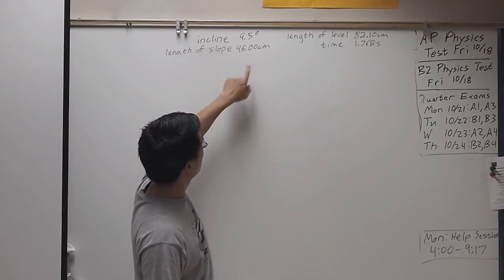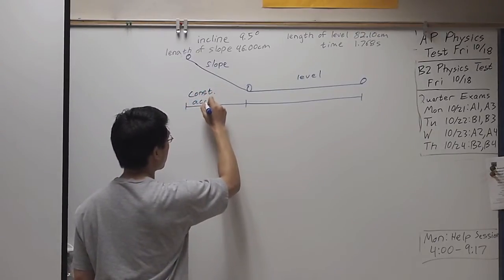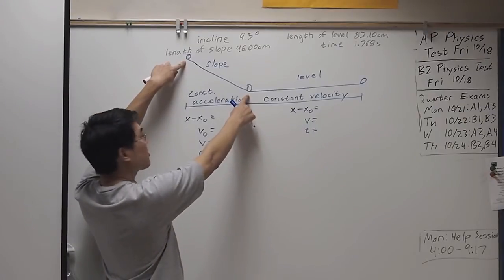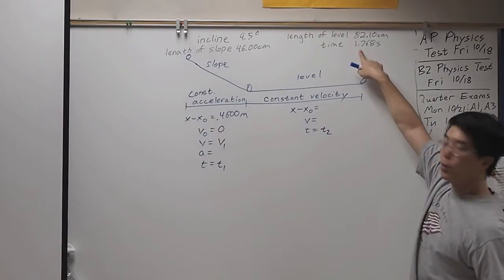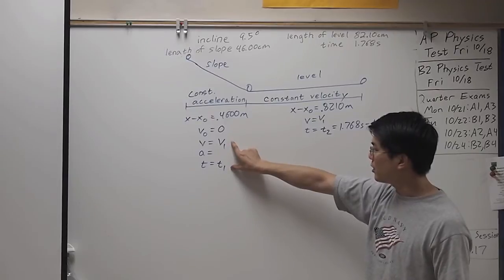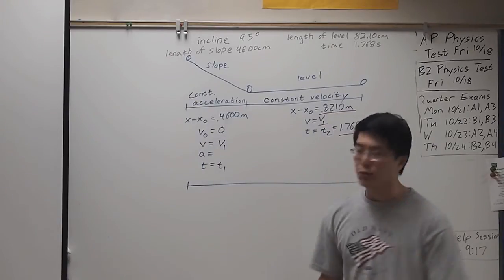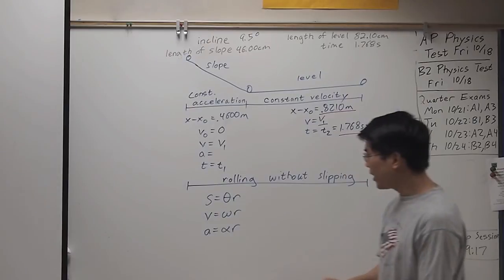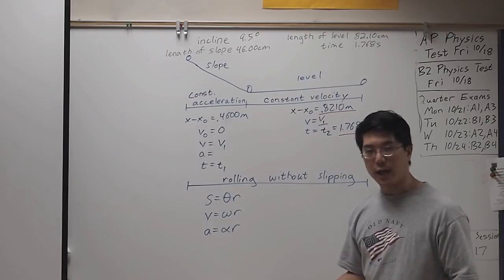Advanced Kinematics Analysis Hint Video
A video for the AP Physics C: Mechanics class at Don Bosco Technical Institute.

A hint for solving the analysis portions of the lab.